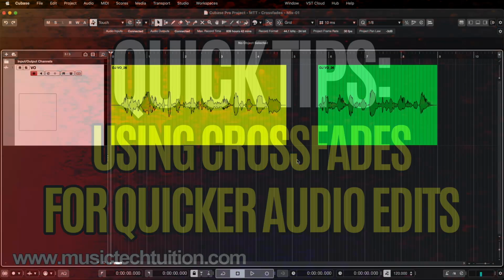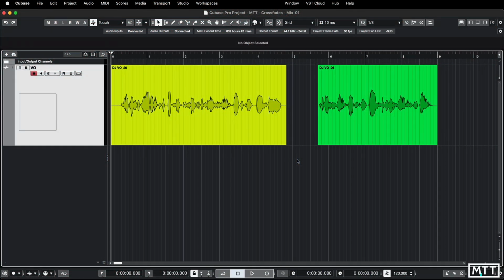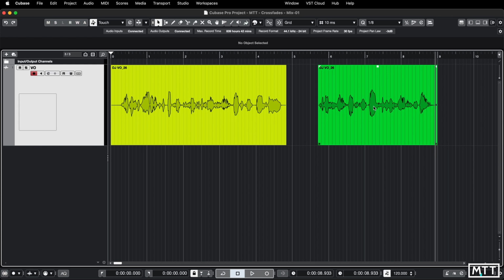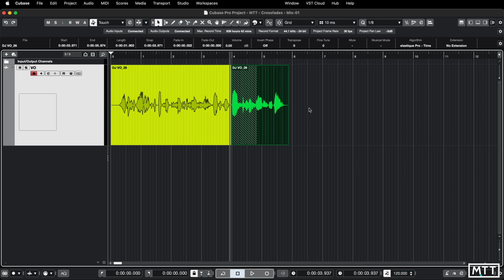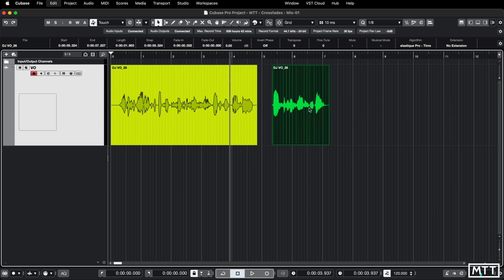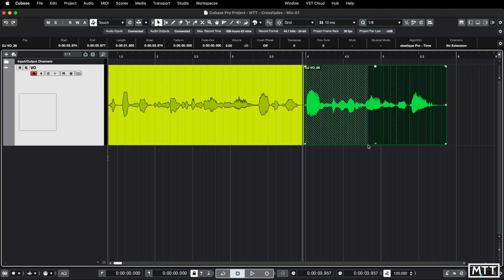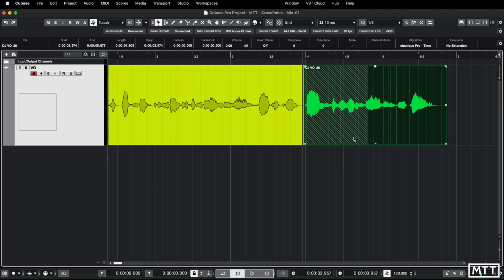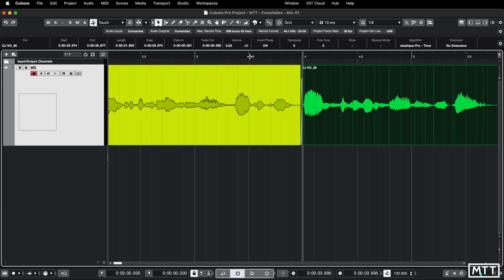Cubase Quick Tips: Using Crossfades for Quicker Audio Edits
In this video, I look at a quick way that you can make audio edits with the required fades without having to add them individually, allowing click-free editing to happen more quickly in the project window.